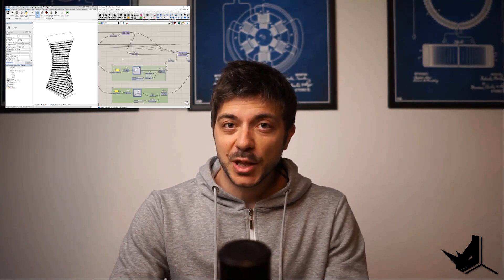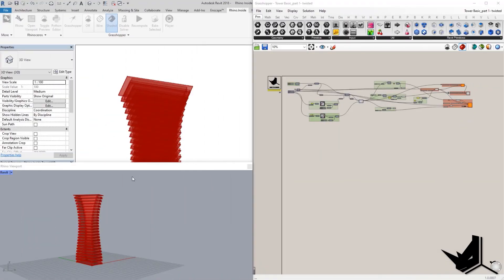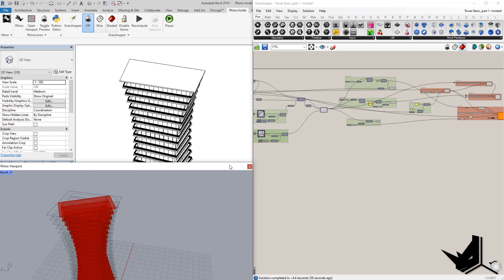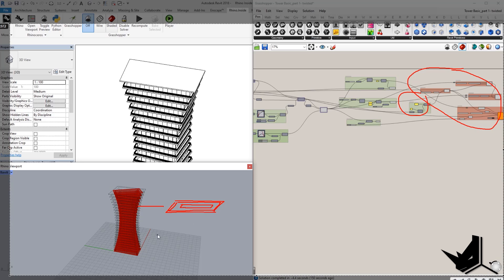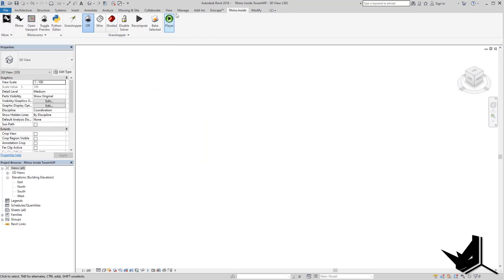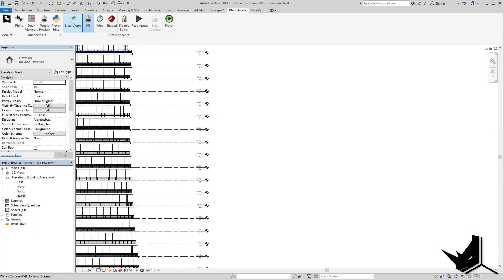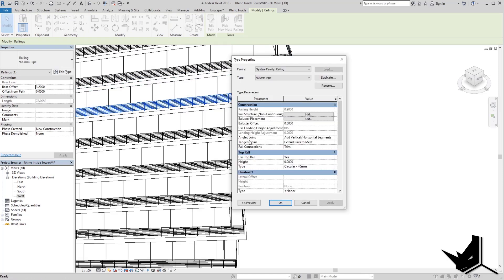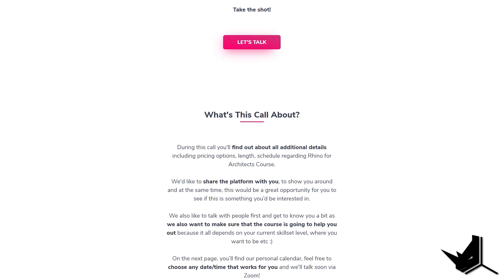IS THIS REAL?! Parametric Design in REVIT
Rhino Inside Revit is the newest technology that is finally going to solve the compatibility issues with Rhino and Grasshopper with Revit. In this tutorial, you’re going to find out how to use the power of parametric modeling for Grasshopper in the design phase of the project, integrate it with Revit and how to use the power of parametric families within Revit using the same workflow.

In the extended version of this tutorial which is available on our Patreon page, we are going to explain this exact Grasshopper definition in great detail going slowly with a step-by-step approach, so you'll be able to better understand the process of creating this tower structure.

00:00 - Intro
00:34 - Rhino Inside Revit Magic
01:35 - Grasshopper Definition Overview
09:01 - Revit Levels
09:59 - Revit Floors
10:15 - Revit Railing
10:29 - Revit Walls
11:23 - Revit Family Modification